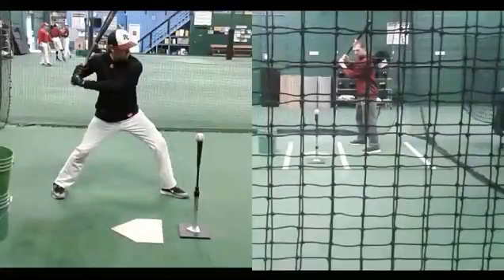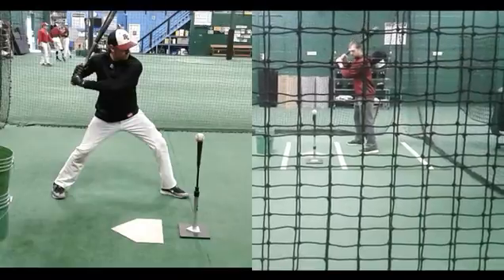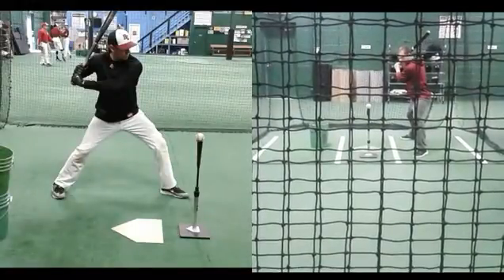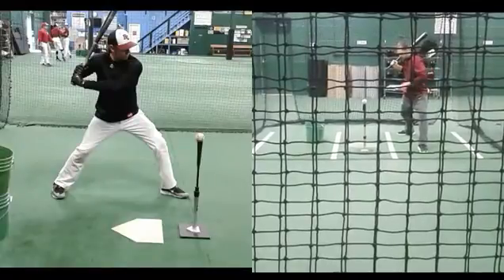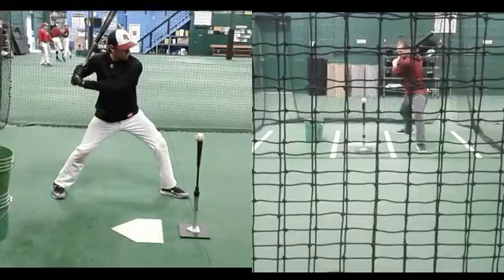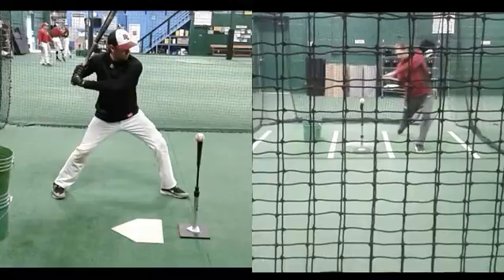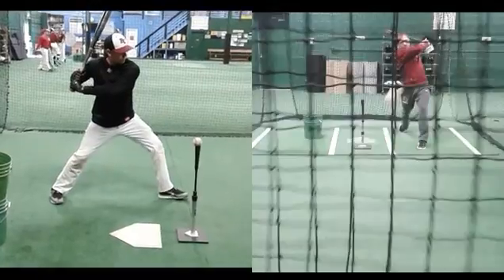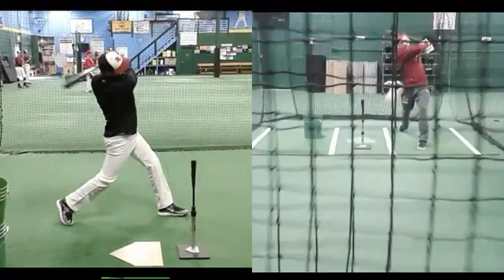Open up drill 1